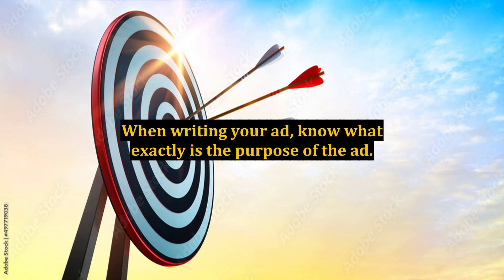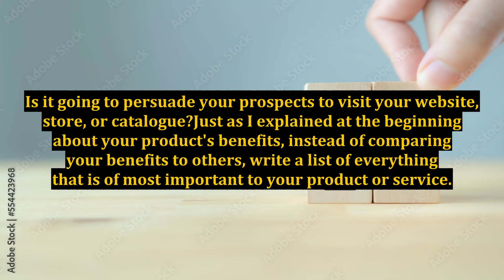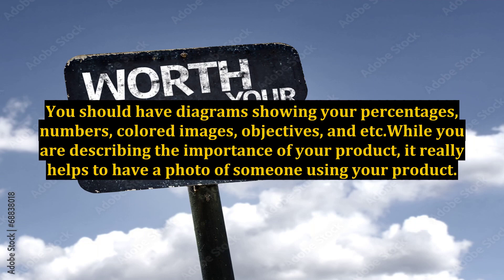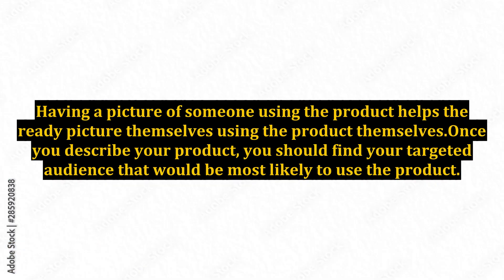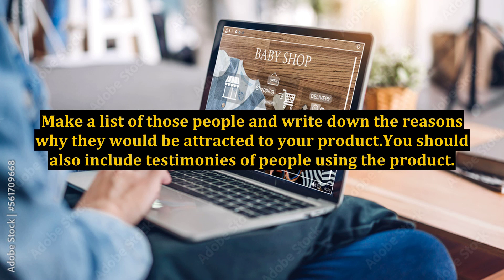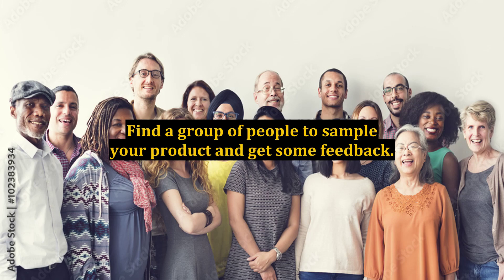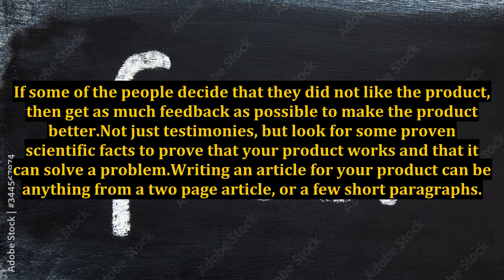How to Make a Persuasive Sales Ad